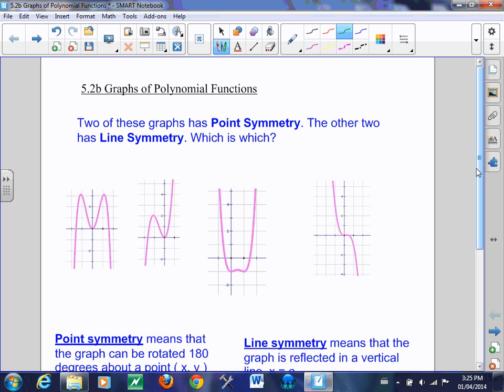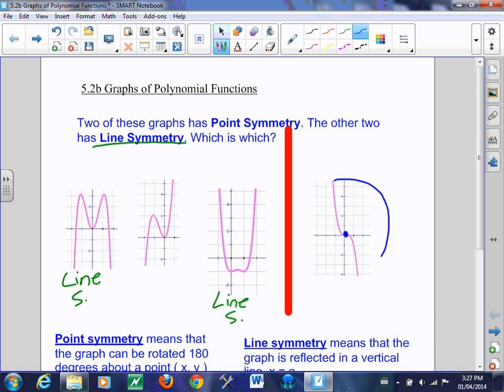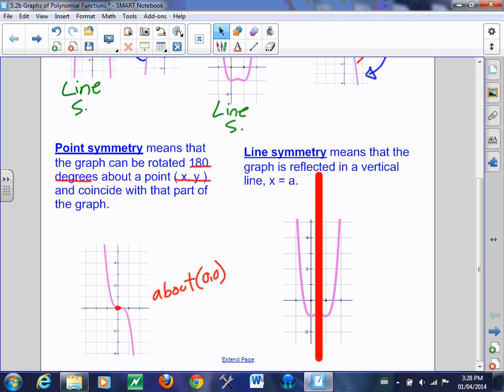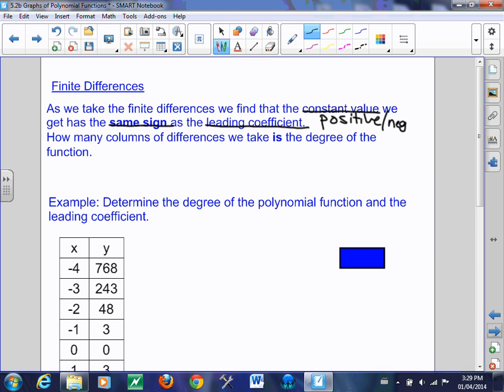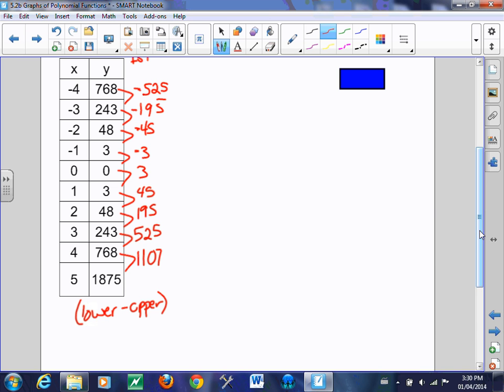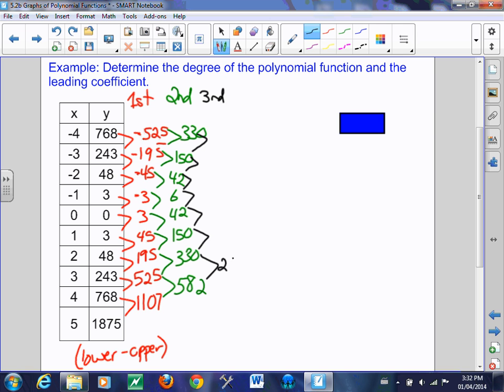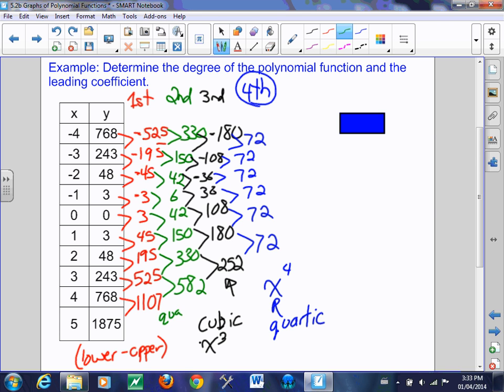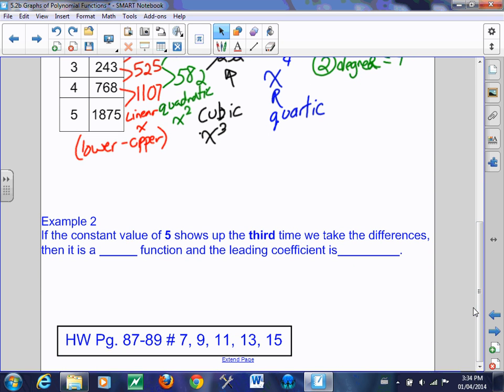5 2b video4c